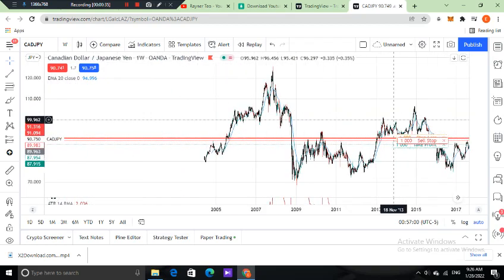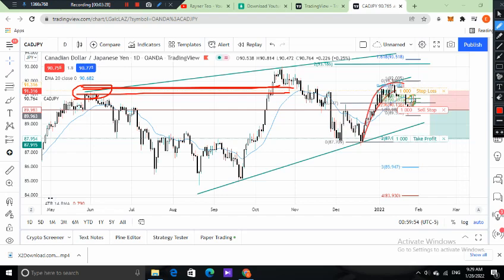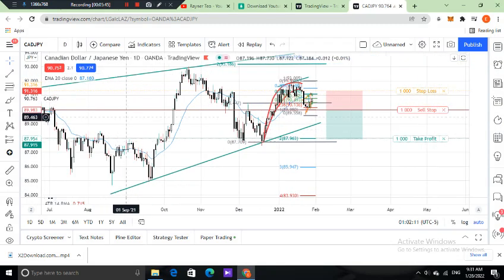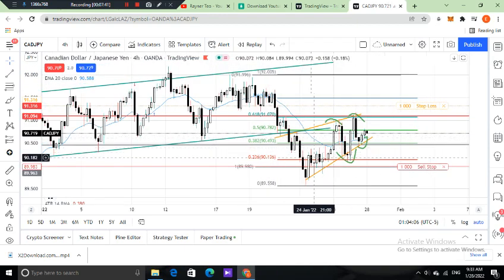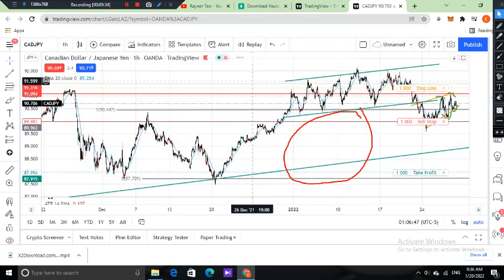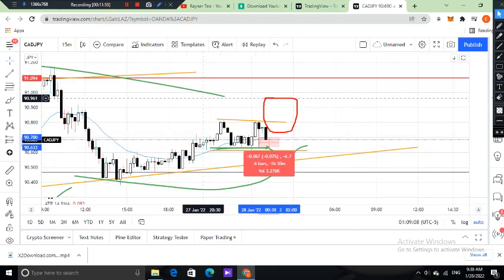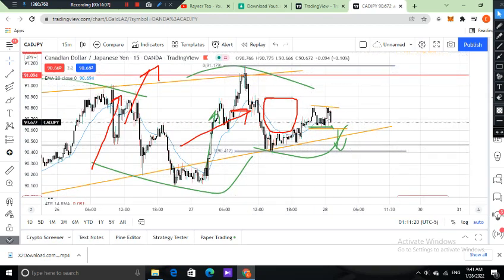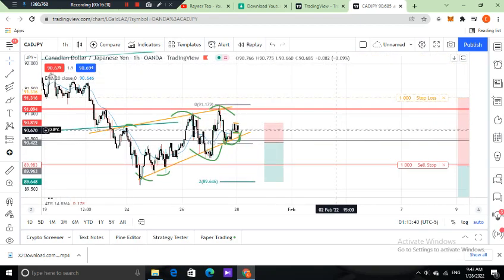CADJPY makes you rich !!$$ 1500pips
forex trading,
forex,
tradingview indicators,
tradingview best indicators,
tradingview tutorial,
swing trading,
best tradingview indicator,
tradingview indicator,
swing trading,
best forex,
stock market,
rayner teo,
price action,
day trading,
forex trading
money
financialindependence
realestate
inflation
bloomberg